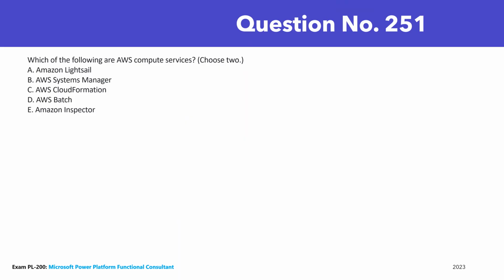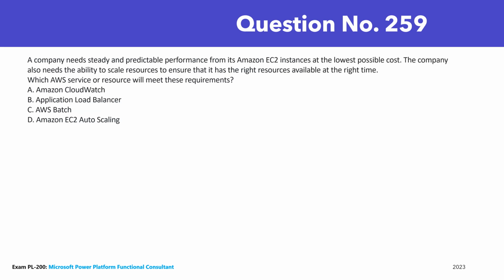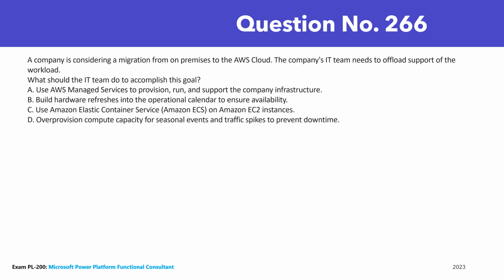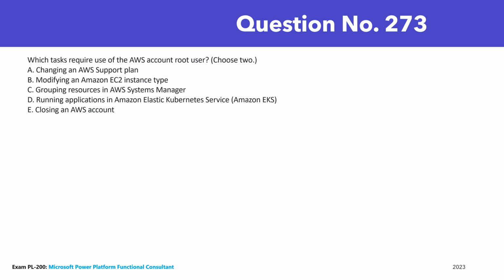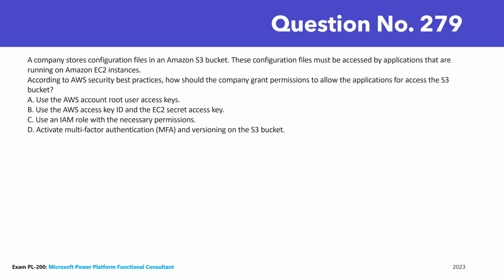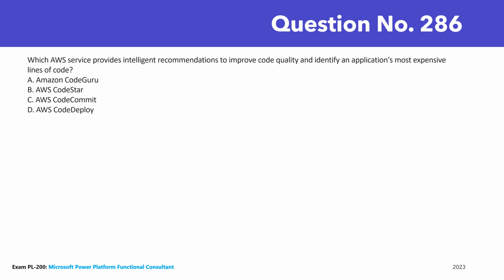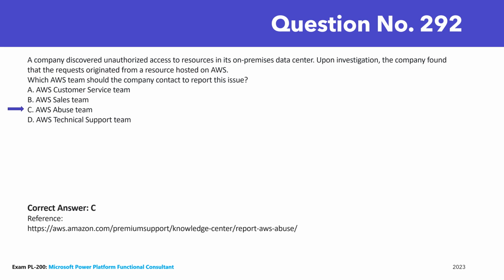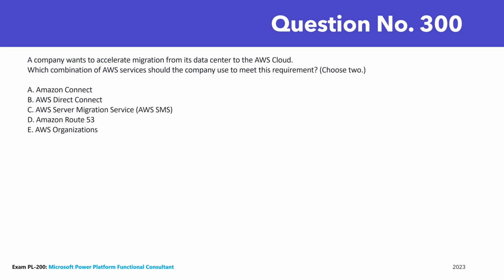Amazon AWS Certified Cloud Practitioner (CLF-C01) Question and Answer Set 6